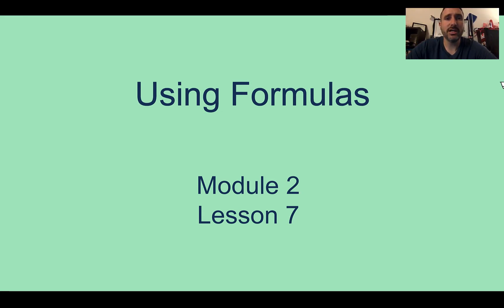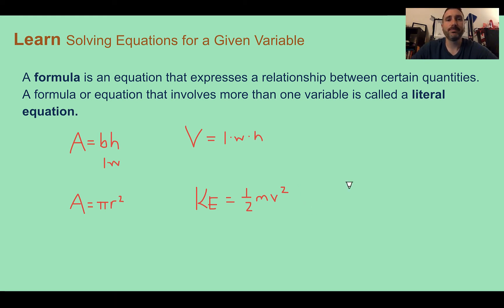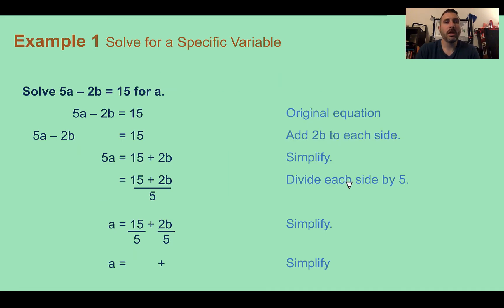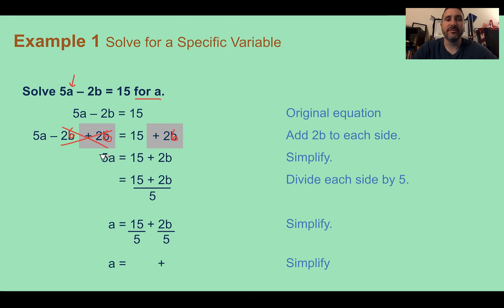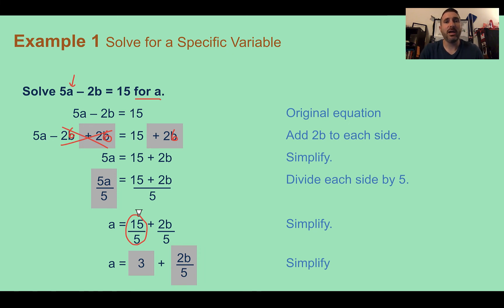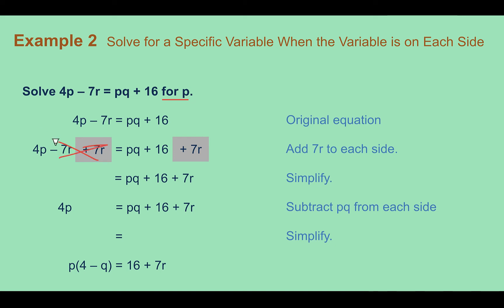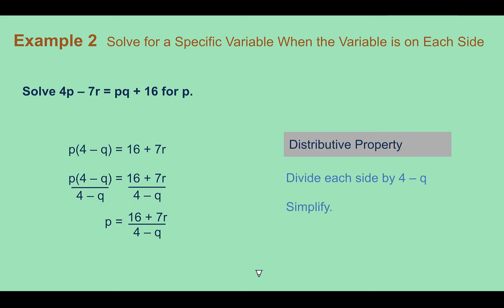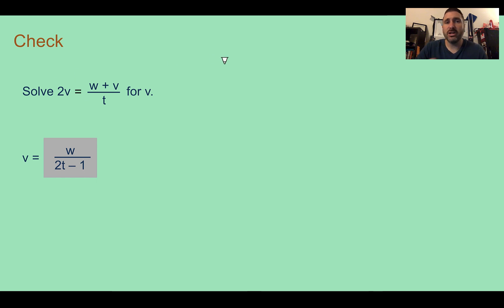Module 2 Lesson 7 – Using Formulas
Solve literal equations for a specified variable.